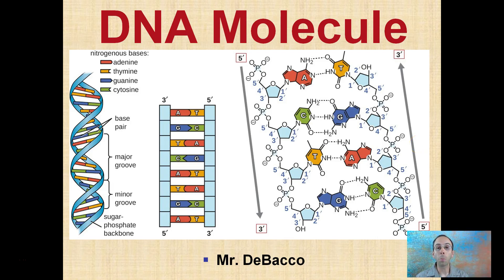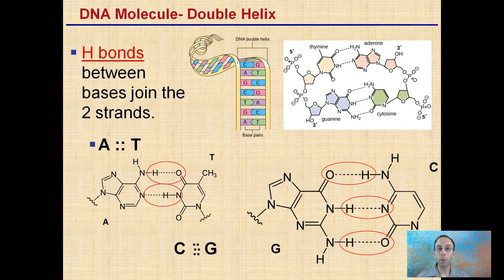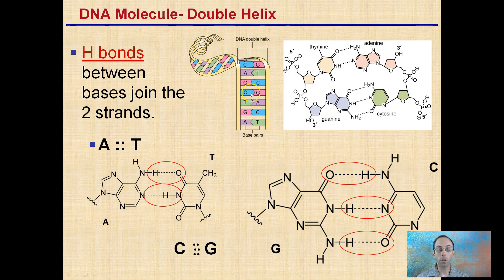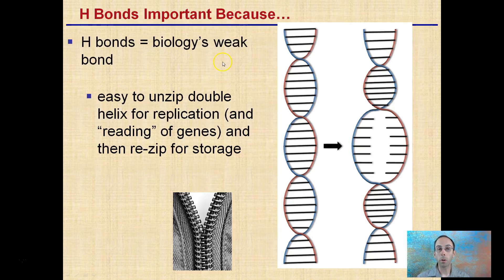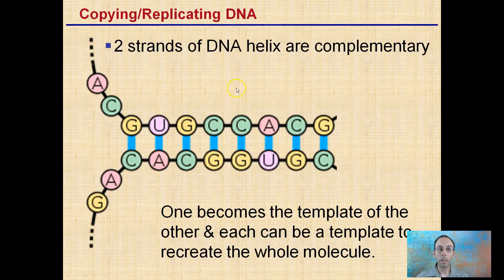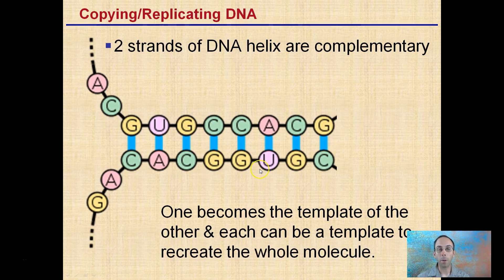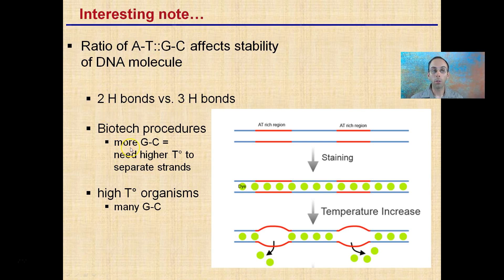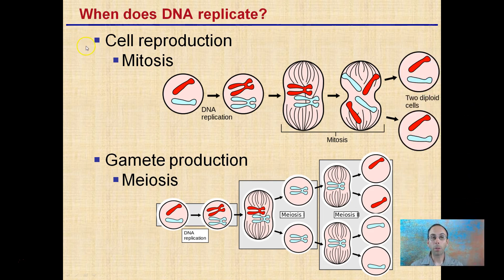DNA Molecule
An explanation of the amount of hydrogen bonds that hold different nucleotides together determines the strength that the two complimentary strands of DNA have.  Organisms that live in areas of high heat will likely have a greater amount of G-C bonds to aid in their ability to hold their DNA molecule together.

Hydrogen bonds are important to allow for DNA strands to be separated for replication but then easily put back together for long term storage.

*Due to the description character limit the full work cited for "DNA Molecule" can be viewed